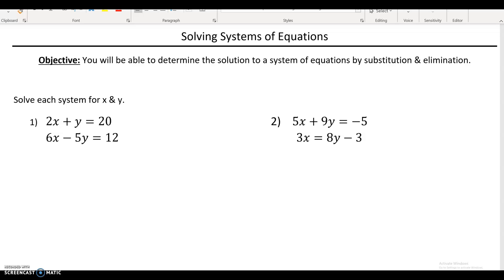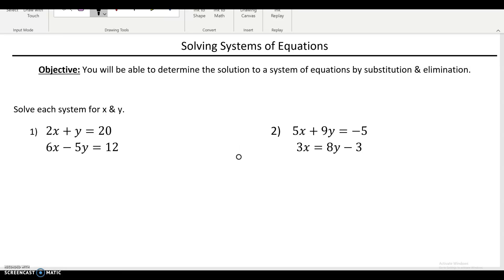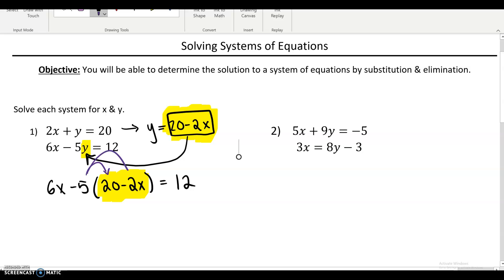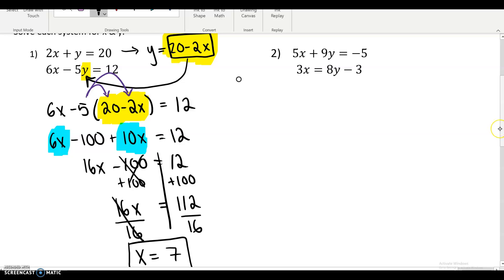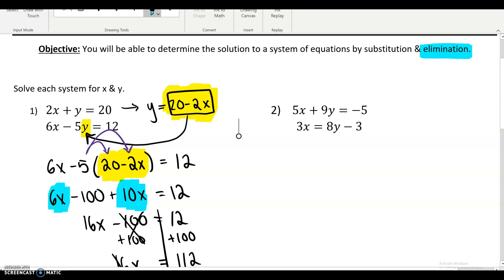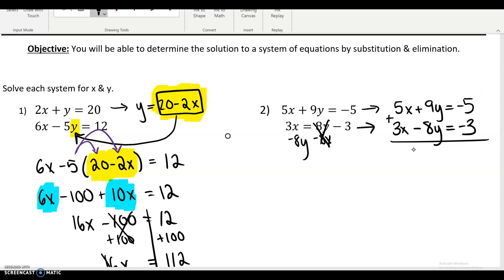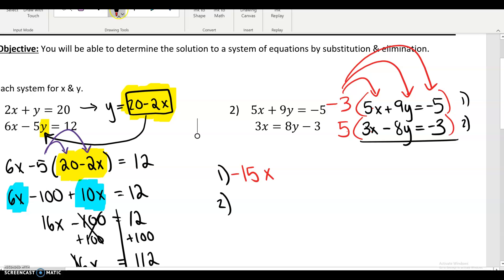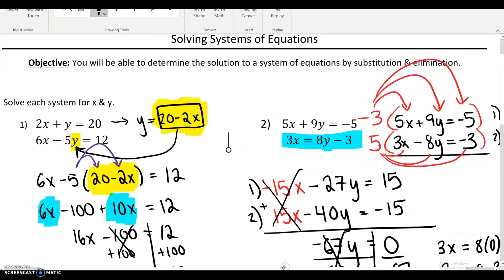Solving Systems of Equations Review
Solving Systems by Substitution & Elimination